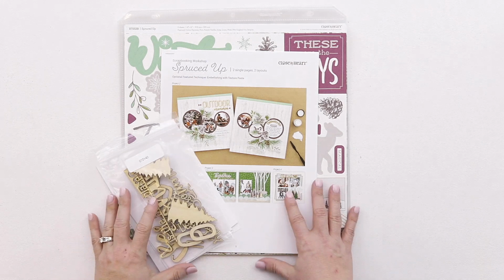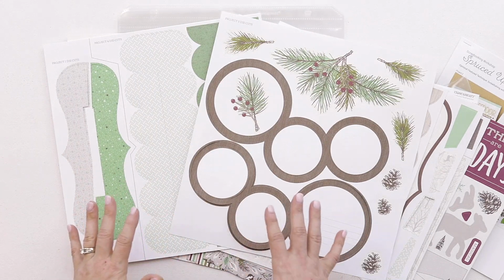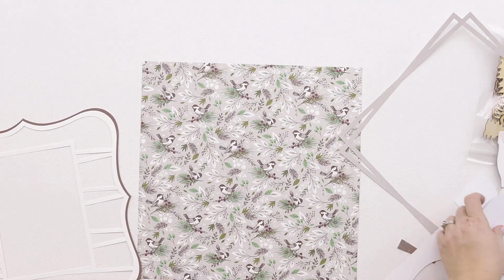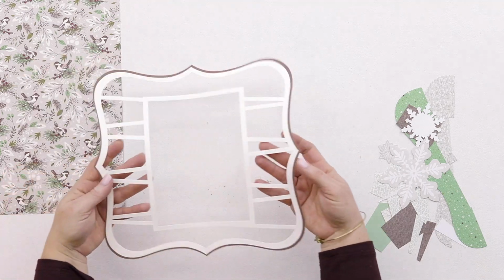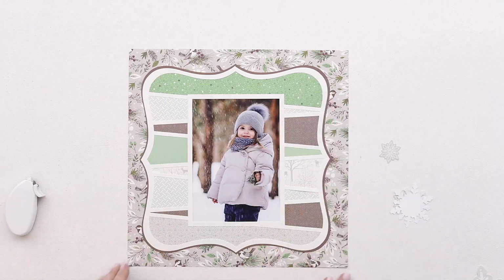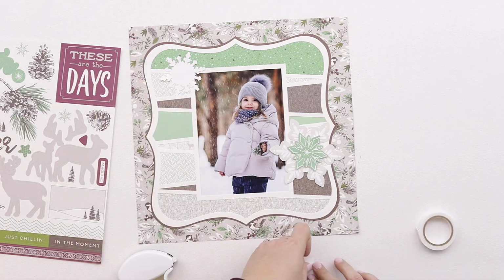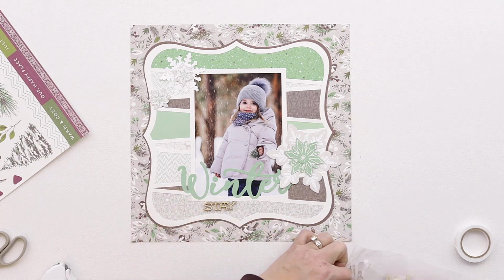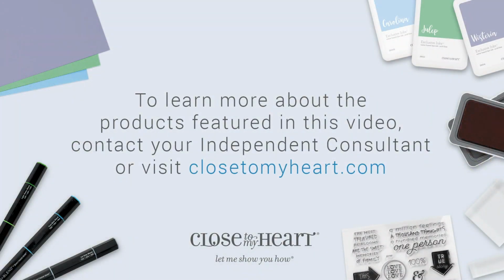Project 1: Spruced Up Scrapbooking Workshop Process Video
Join Jill Broadbent as she goes step-by-step through the process of creating the Spruced Up Scrapbooking Workshop projects by Close To My Heart.

Be sure to watch the other videos in this series to see all the coordinating projects: